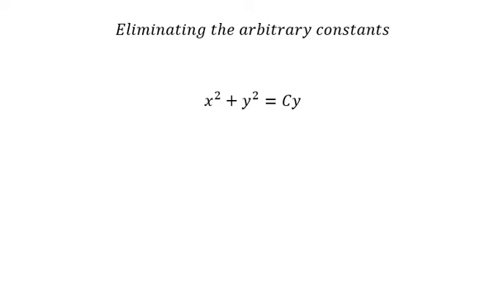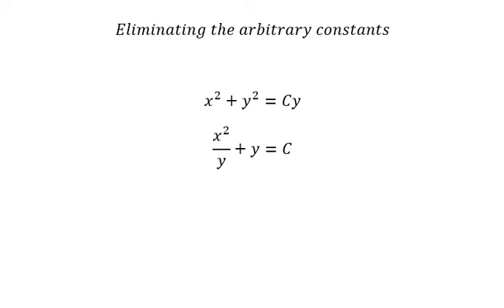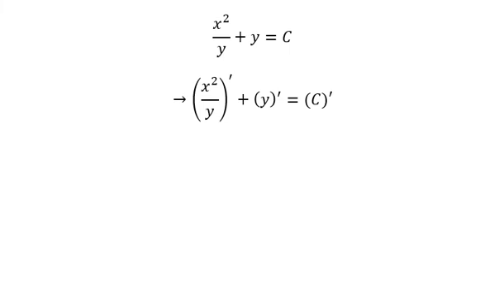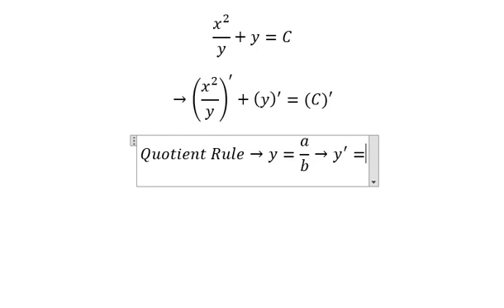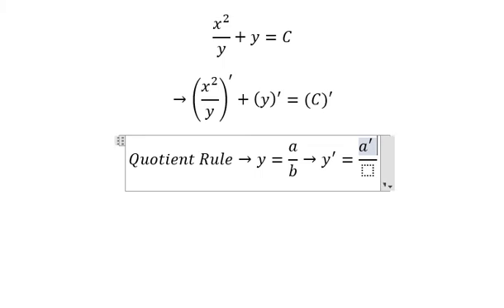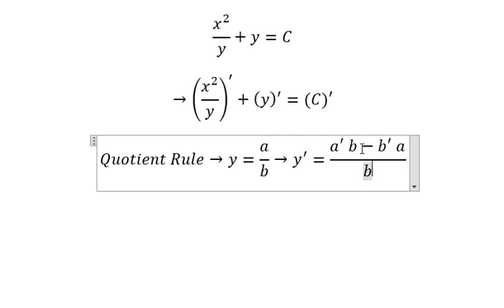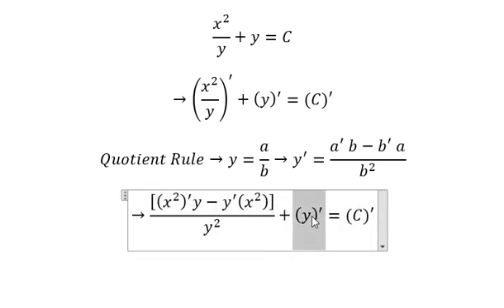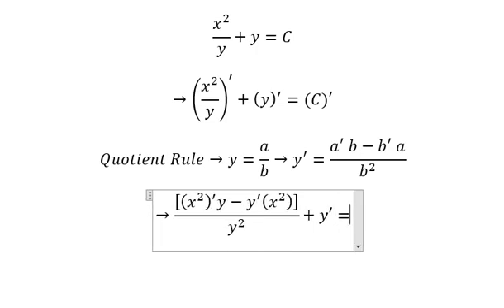Calculus Help: Eliminating the arbitrary constants - x^2+y^2=Cy - Techniques